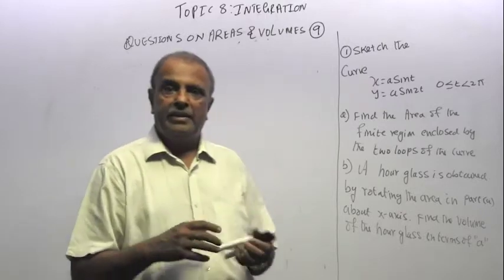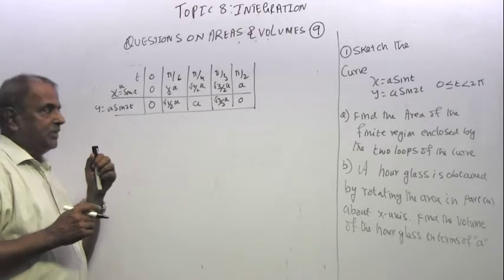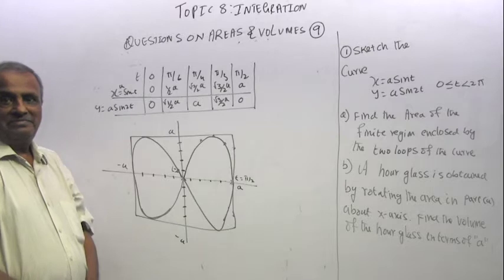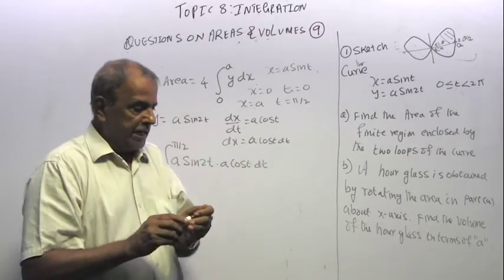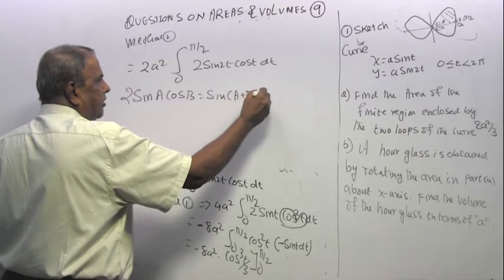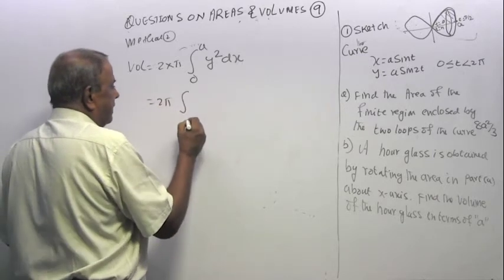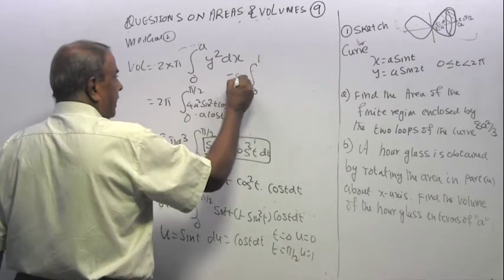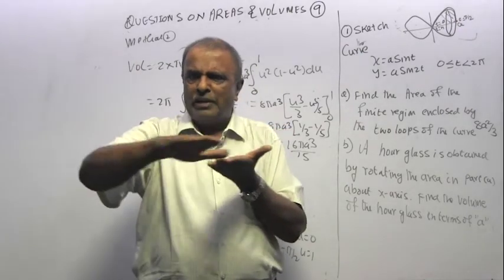VIDEO - 149: TOPIC 8: INTEGRATION: EXAMPLES OF FINDING AREAS AND VOLUMES USING INTEGRATION SET (9)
Examples of finding areas and volumes using integration within the scope of the specifications for GCE "A" Level Pure Mathematics
For practice questons ,please refer to any textbook of GCE "A" Level Pure Mathematics